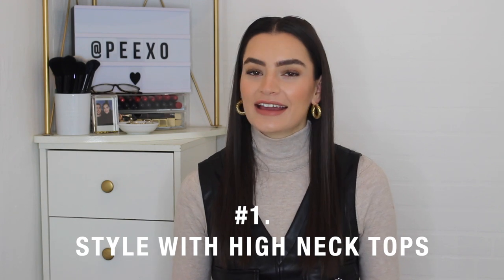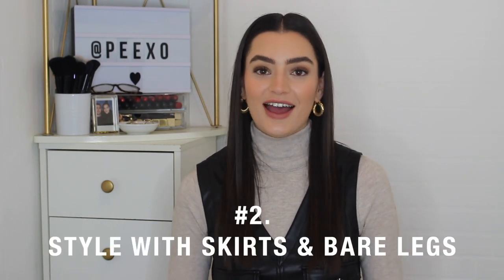Styling Tips and Ways to Wear White Coats | Peexo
I love wearing white coats in the winter but I know they can be a little hard to style so I've shared styling tips for white coats to help solve any styling queries.

OUTFITS:
#1. Style with roll neck/high neck tops

#2. Style with skirts and bare legs

#3. Style with skirts and tights

#4. Style with blue jeans

#5. Go neutral

#6. Go black and white

#7. Belt it